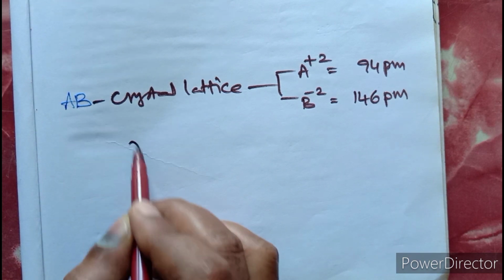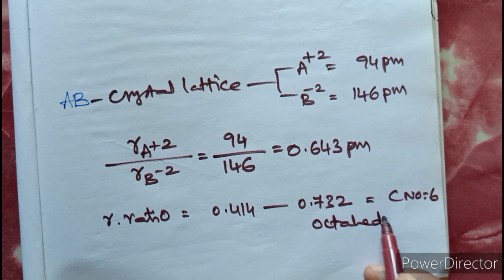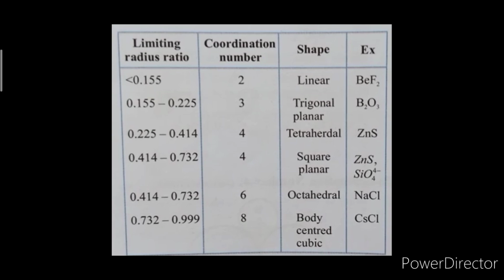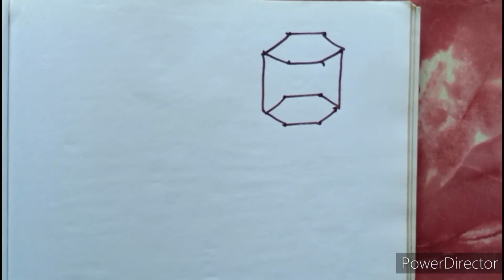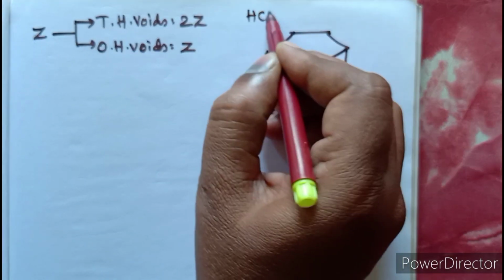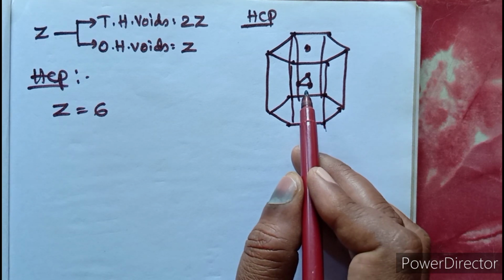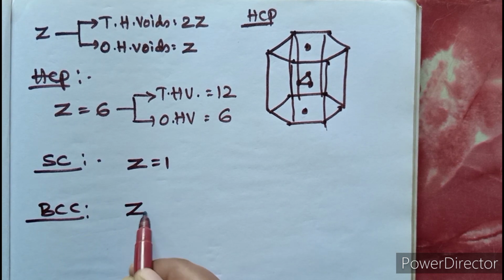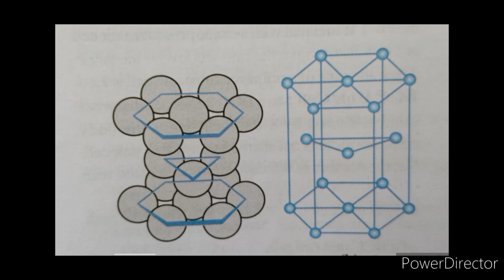NEET || JEE MAINS || CHEMISTRY CLASSES || TRICKS ON SOLID STATE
NEET  ||  JEE MAINS  ||  CHEMISTRY CLASSES  || TRICKS ON SOLID STATE@abhionlineclasses6294